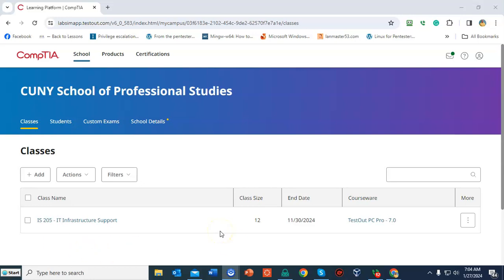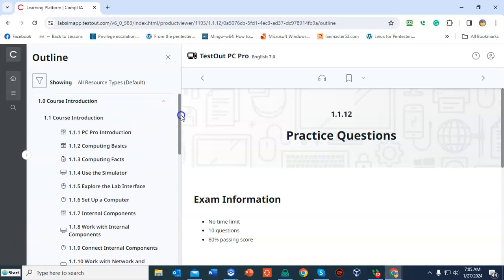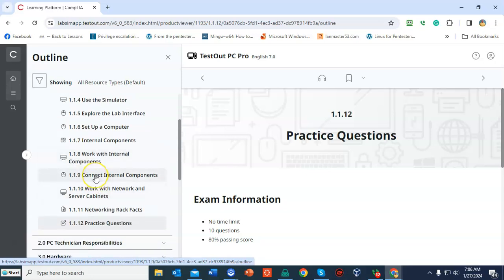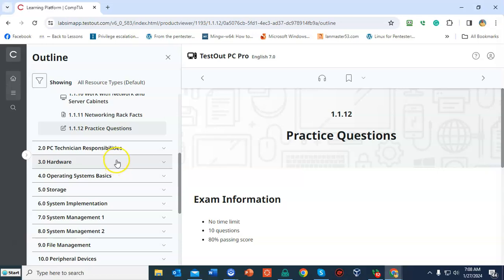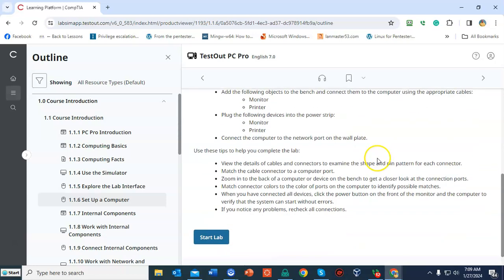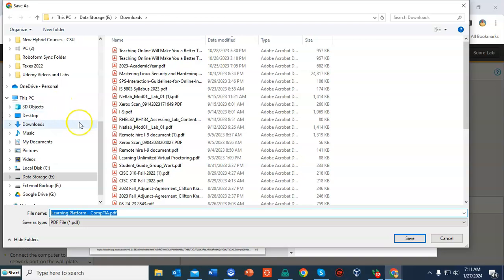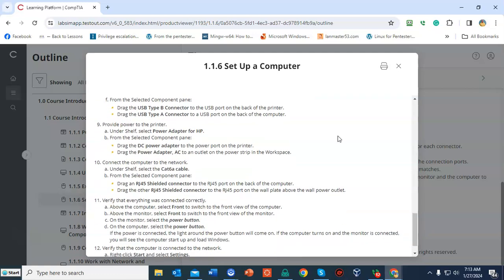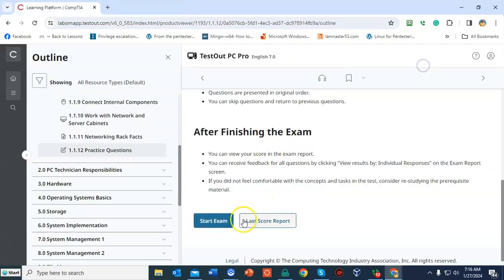Accessing The Content of YourTestOut PC Pro Course